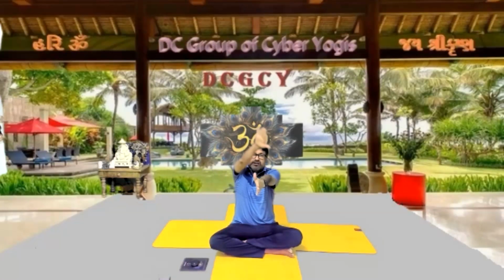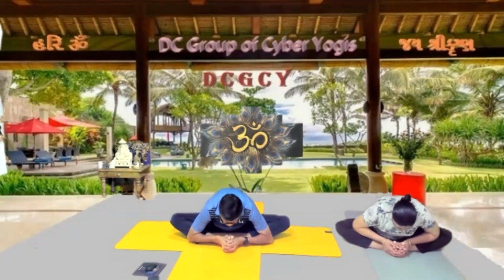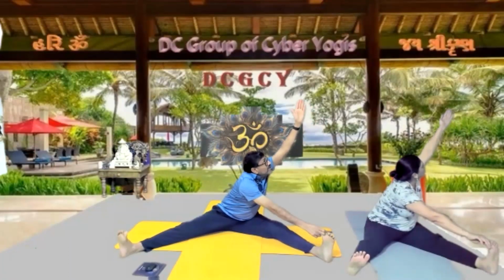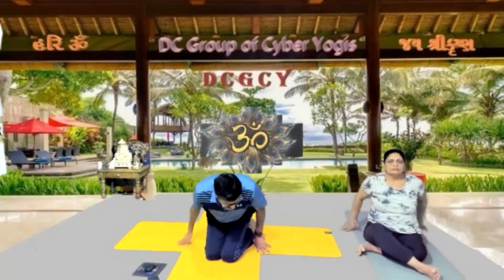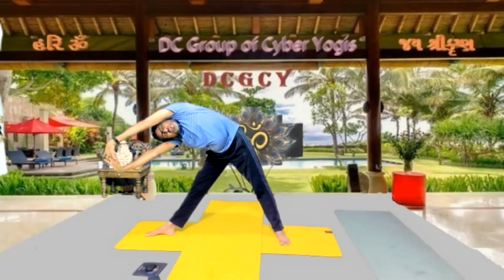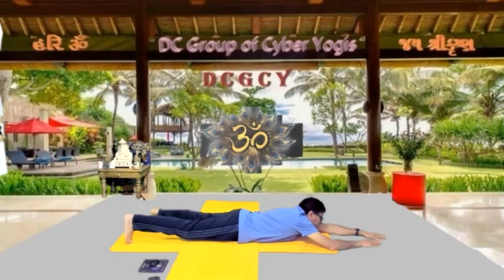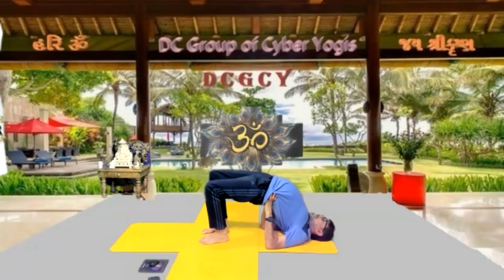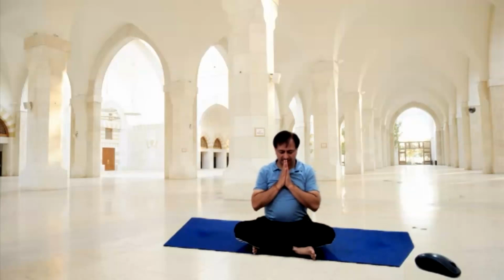Yoga Session - Saturday 06/24/2023